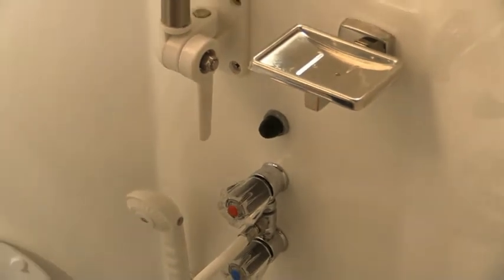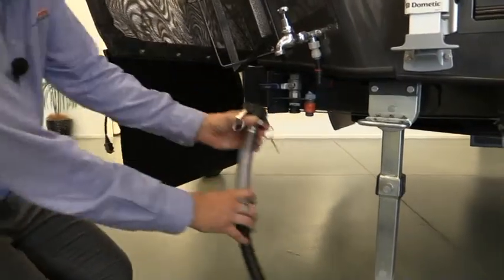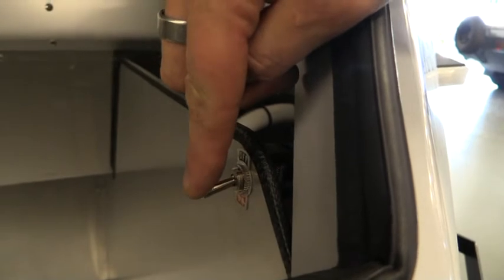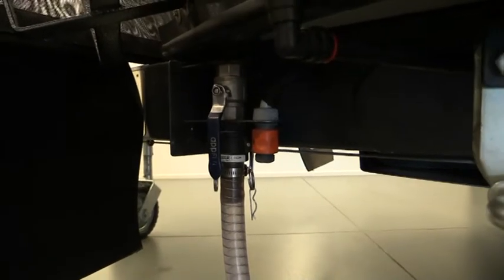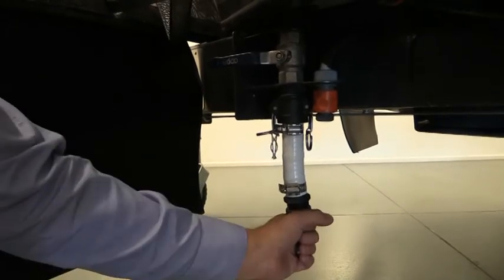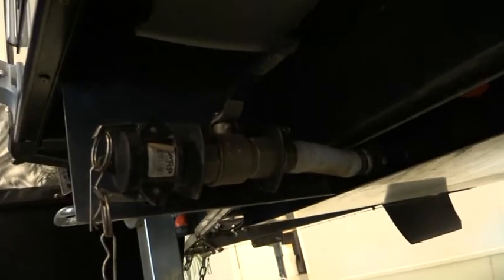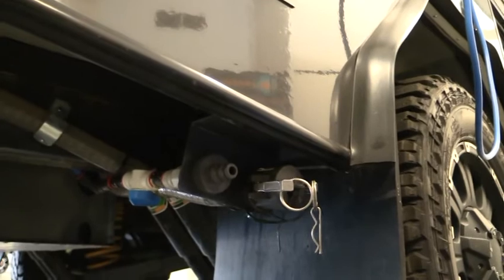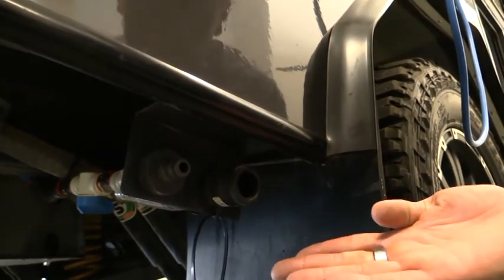AOR - Handover - All Models - Macerator toilet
A comprehensive handover video to assist you with the AOR Macerator toilet.
This video is for all AOR models (Aurora, Matrix, Matrix Pop Top, Quantum Plus, Quantum)
Please note that your model or black water outlet (front or side) may be different as to what is shown in this video, but the set up is the same.

Please note that your model, standard features and options may be different as to what is shown in these videos, but the usage is the same.

Please be aware that some standard and option features do change from year to year, please discuss the exact specifications of your trailer with the AOR Sales representative you are dealing with.